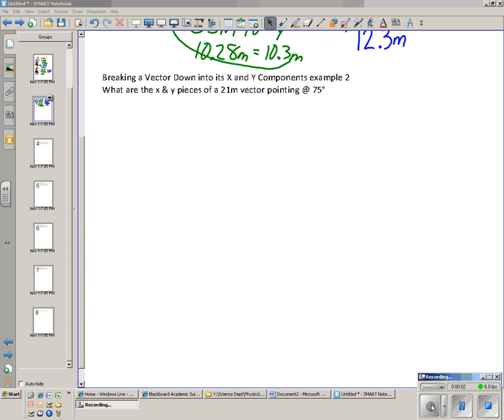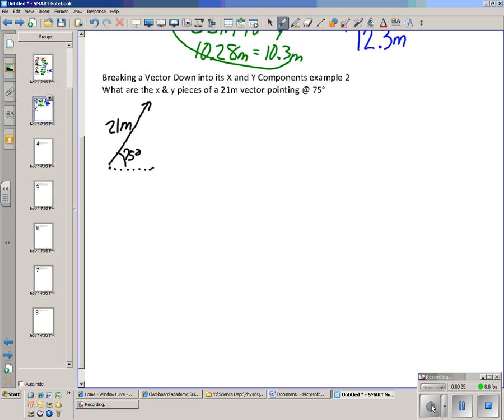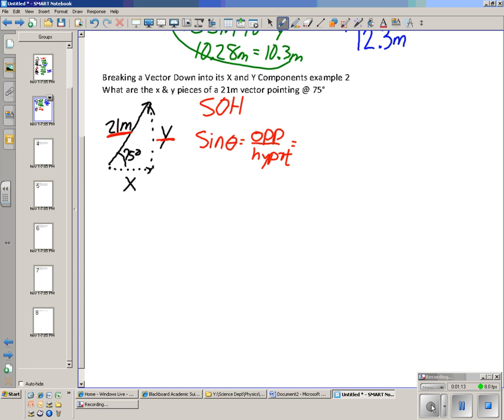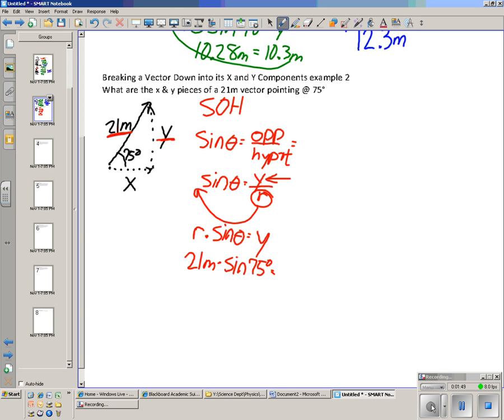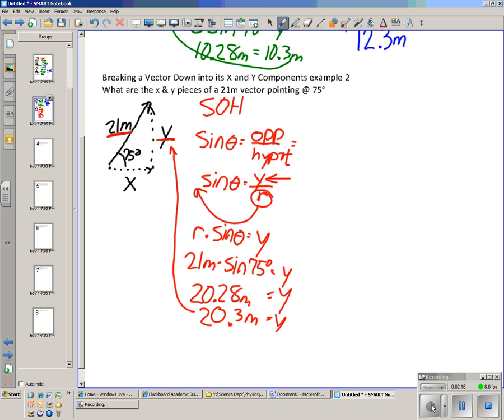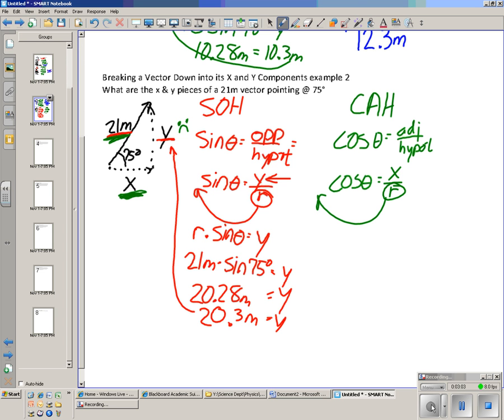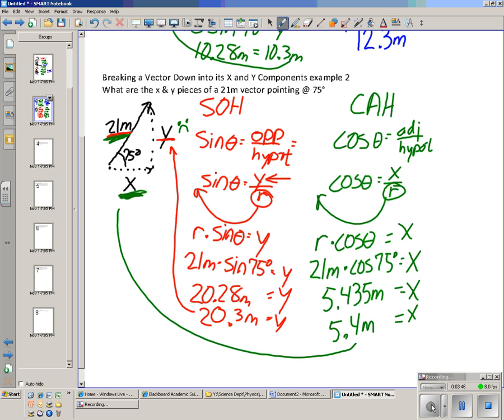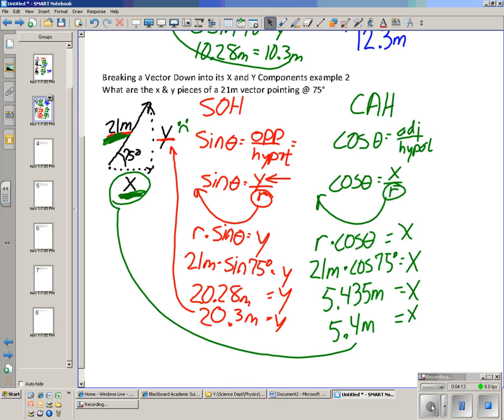How to videos Triangles pt 3b, Breaking Down into X & Y pieces